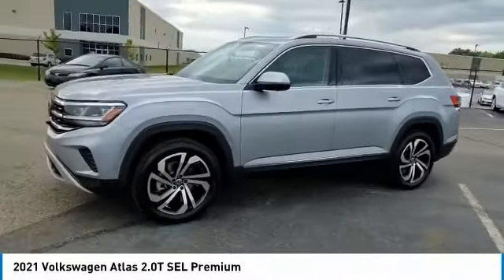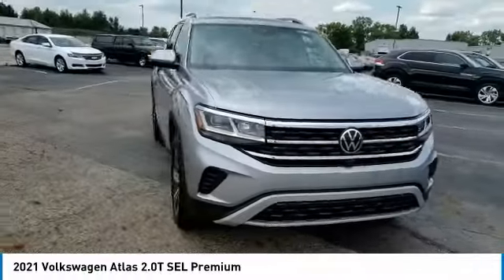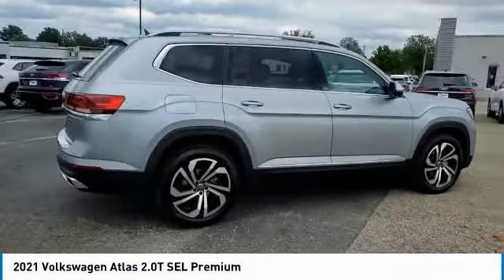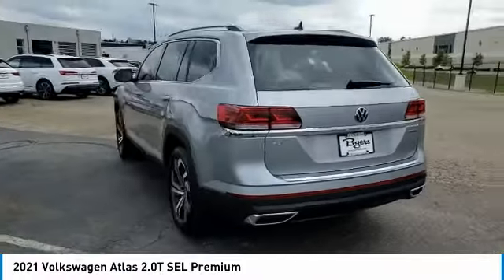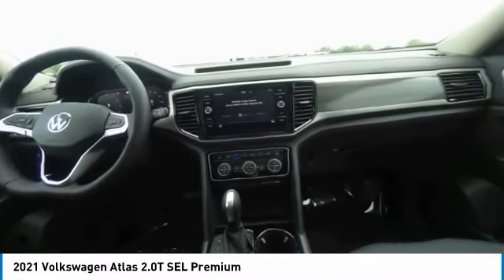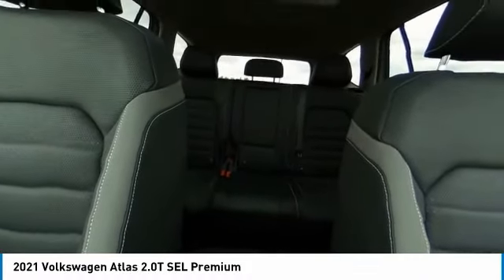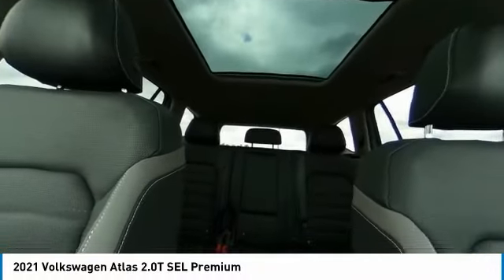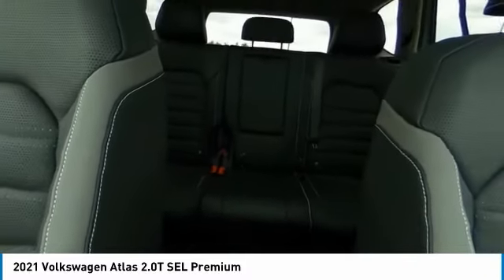2021 Volkswagen Atlas I211029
2021 VOLKSWAGEN ATLAS Columbus, OH
Stock# I211029

Byers Imports
401 North Hamilton Rd

This 2021 Volkswagen Atlas 2.0T SEL Premium 4MOTION features a Pyrite Silver Metallic exterior with a Titan Black W/quartzite interior. Factory equipped with an impressive 4cyl, 2.0l, 235.0hp, and an 8-speed automatic w/od with all wheel drive.

Byers Volkswagen features a wide selection of new Volkswagen vehicles for sale near Columbus, Ohio. You can also visit us at, 401 N Hamilton Rd Columbus OH, 43213 to check it out in person!

*EXTERIOR OPTIONS:* Power Folding Mirrors, Privacy Glass, Tinted Glass, Auto Headlamp, Spoiler / Ground Effects